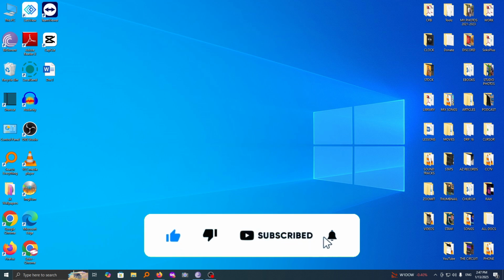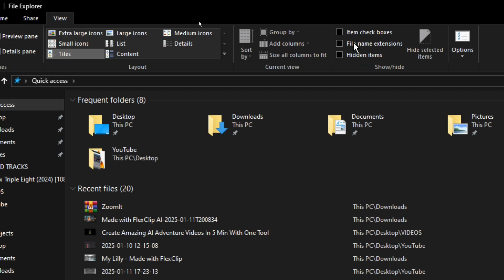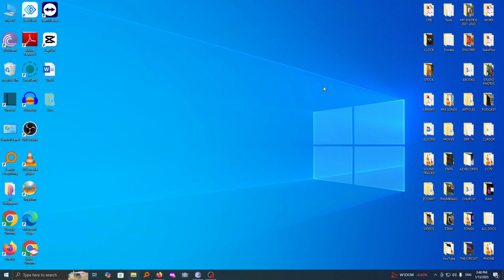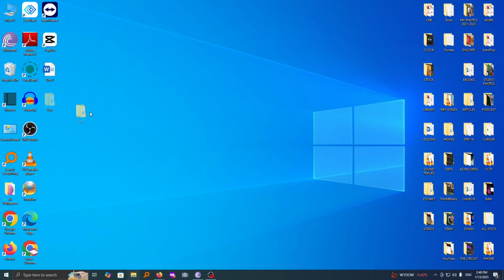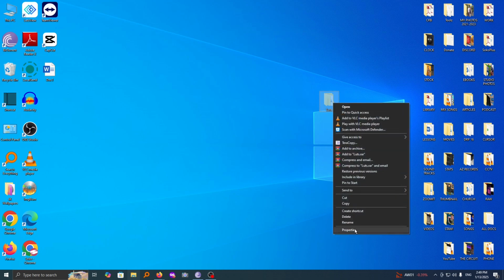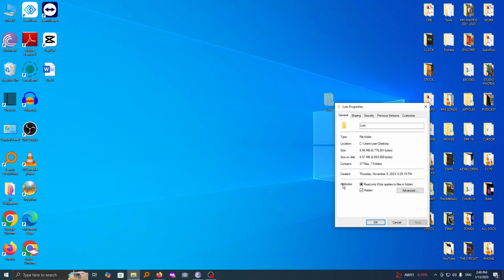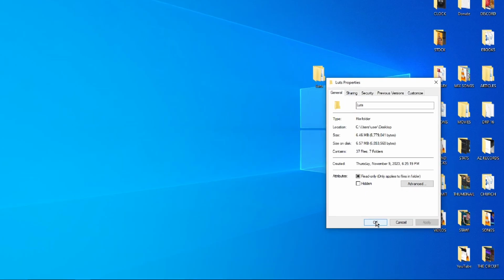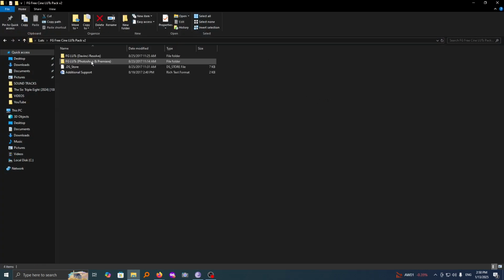How To Find Hidden Folders On Windows 10/11 PC | Step-by-Step Guide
Struggling to locate hidden folders on your Windows Computer? Whether it’s a system file, a hidden document, or a folder you’ve hidden yourself, this tutorial will show you how to reveal hidden folders in just a few simple steps. Perfect for troubleshooting or managing your files like a pro!

✅ How to enable the option to view hidden files and folders
✅ How to navigate File Explorer to locate hidden content
✅ Tips for safely managing system-protected folders
✅ Troubleshooting if hidden folders don’t show up

Hidden folders often contain important system files or personal data you may need to access. Understanding how to find them gives you better control over your computer and helps you troubleshoot with ease.

Have questions or need more tips for managing files on Windows? Share them in the comments, and we’ll help you out!

🎥 Watch now and uncover hidden folders on Windows 10/11 with ease! 👇